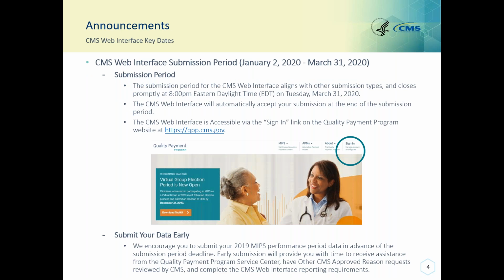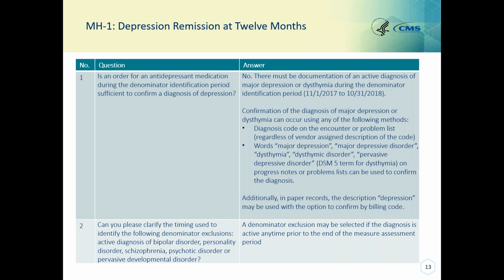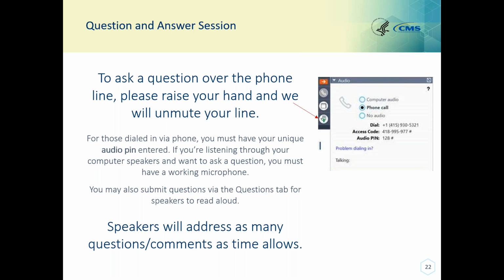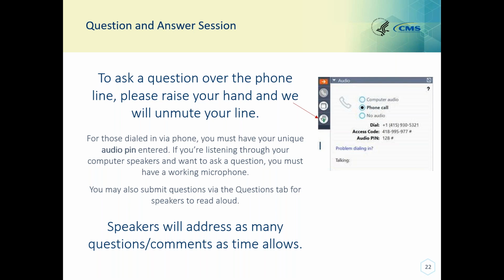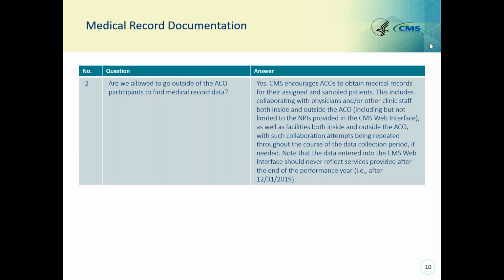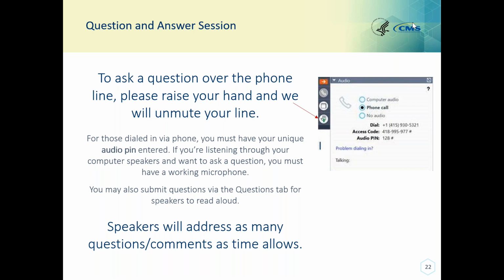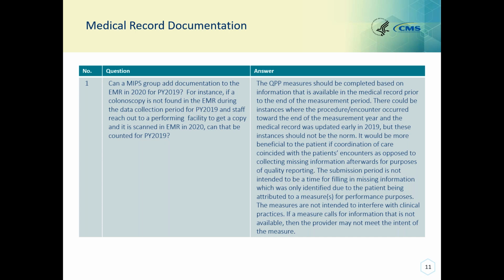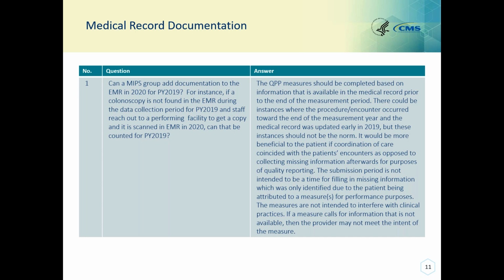2019 CMS Web Interface Weekly Support Call: Session 7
Weekly support call for groups and Accountable Care Organizations (ACOs) reporting quality data through the CMS Web Interface. The support call offers education, resources, and a question and answer session about quality reporting for the Merit-based Incentive Payment System (MIPS).